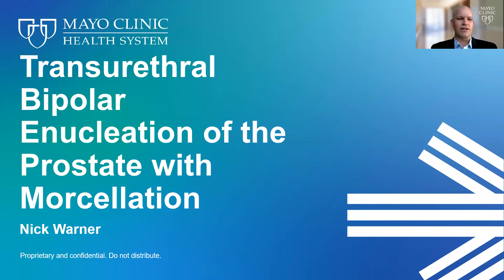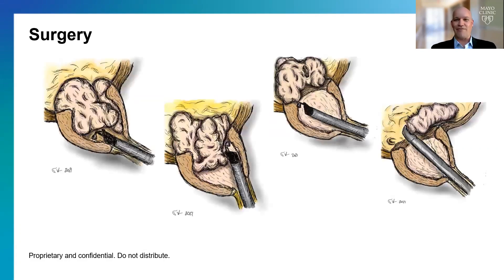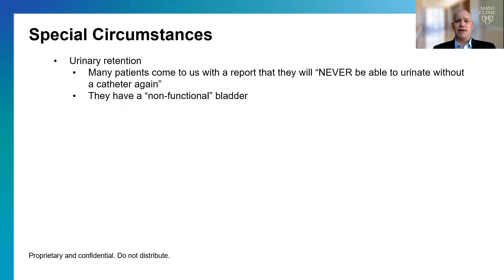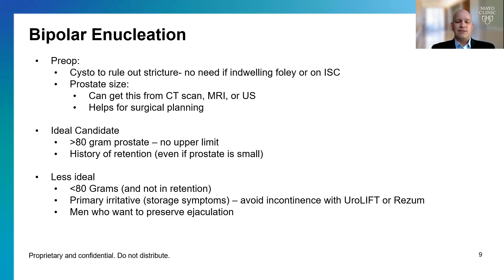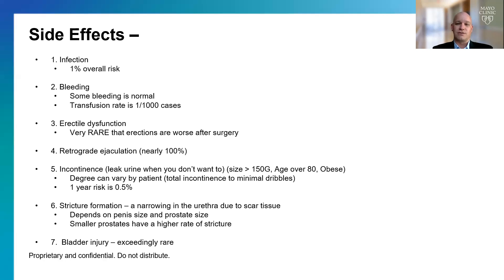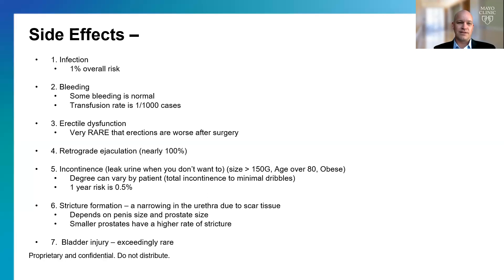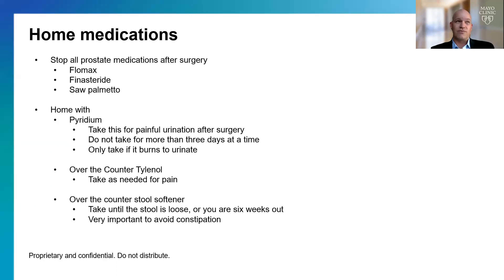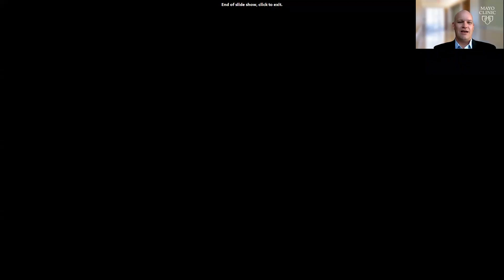Patient information for Transurethral Bipolar Enucleation of the Prostate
Complete information regarding TUBE procedure for BPH